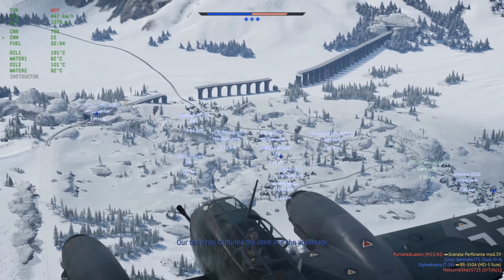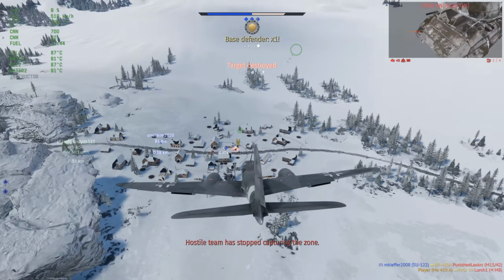THIS PLANE HAS A MEDIUM TANK INSIDE OF IT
ME-410 50MM U4